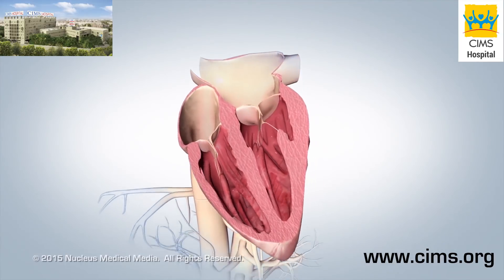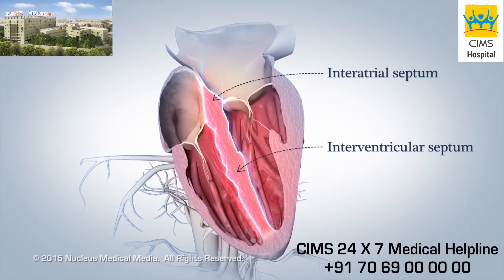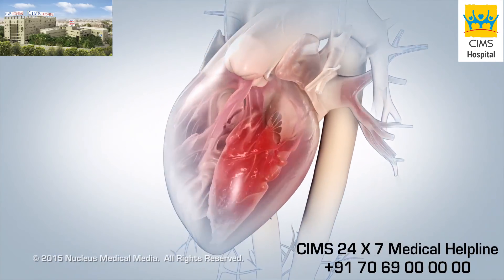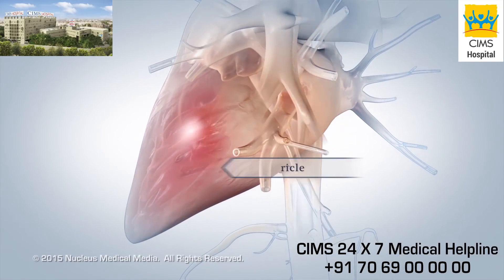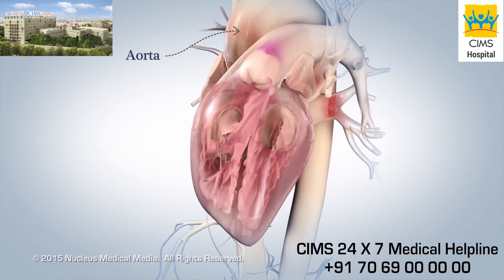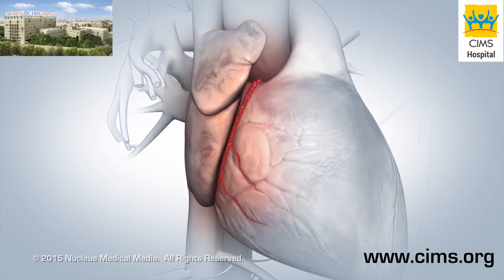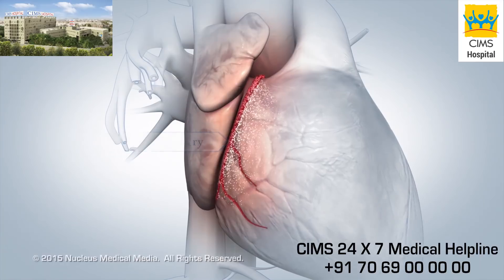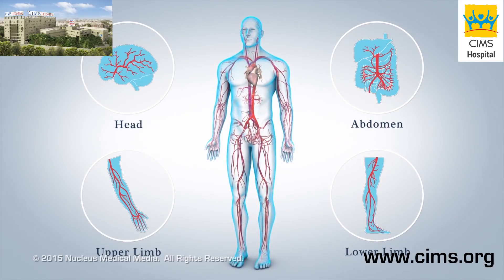Heart Anatomy - CIMS Hospital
The anatomy of the heart, including all four chambers is depicted, along with blood flow through both sides of the heart and great vessels and blood supply to the heart through the coronary arteries.